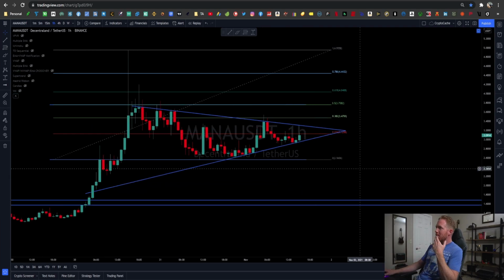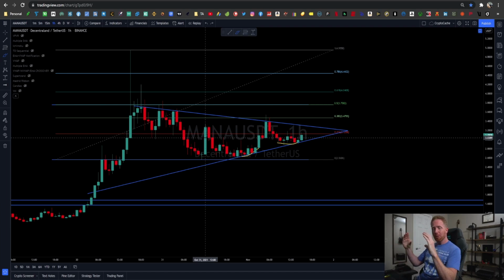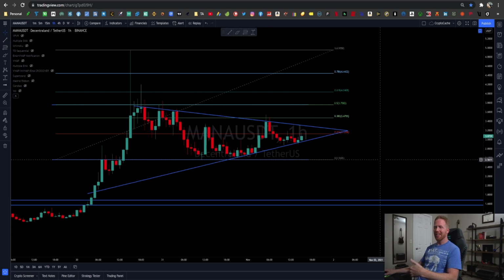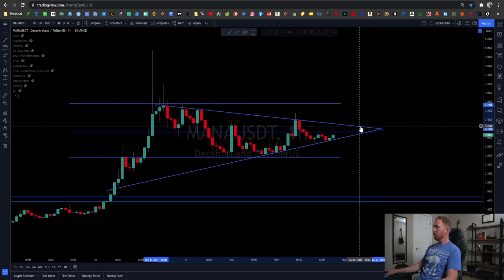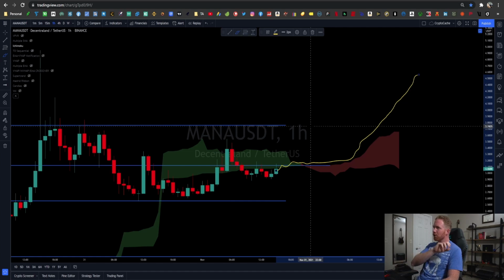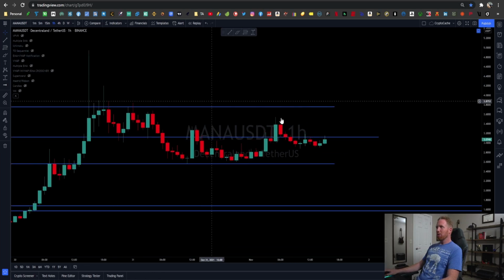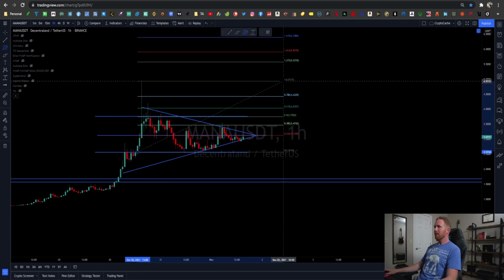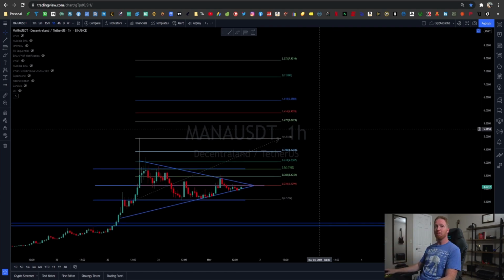MANA COIN PRICE PREDICTION – IMPORTANT, BULL PENDANT? – MANA DECENTRALAND, NOVEMBER 2021 FORECAST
CryptoCache Premium™
Trading Community / Signal Group